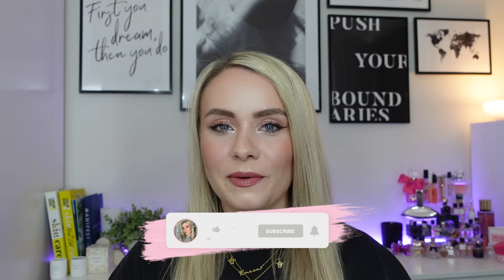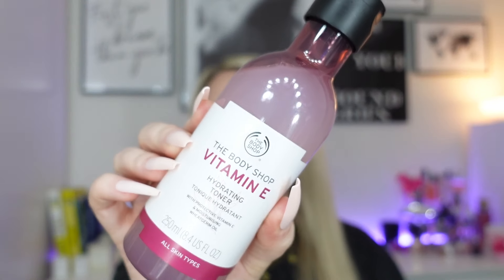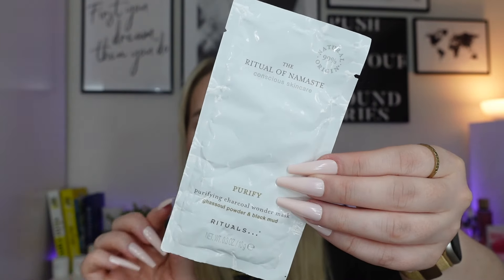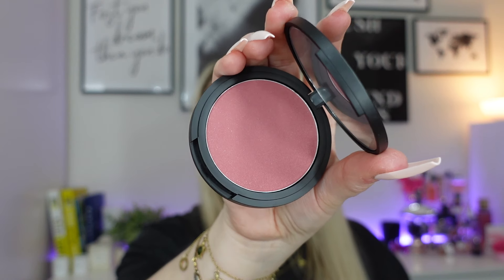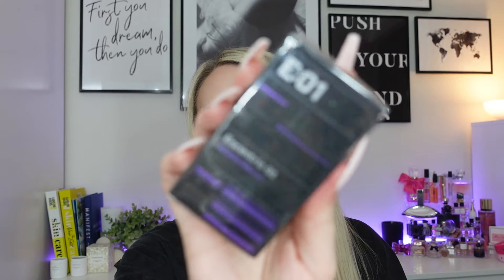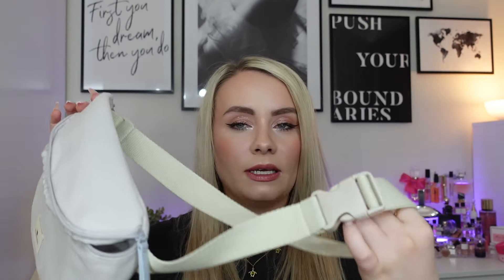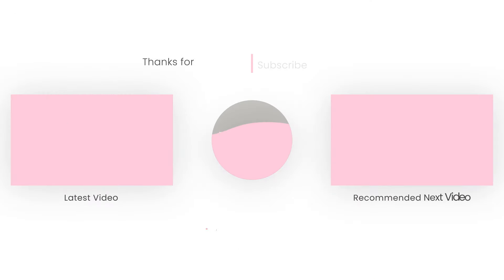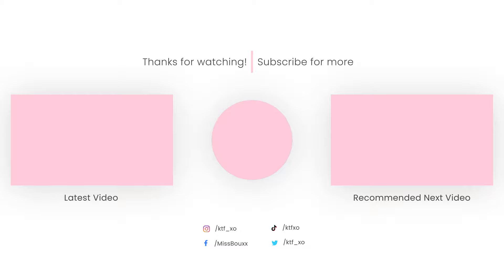JUNE GIVEAWAY 💜 INTERNATIONAL BEAUTY GIVEAWAY 🌎 | MISS BOUX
To enter, follow the steps in the video 😊

The winner will be picked from the comments underneath this video on Sunday 30th June 2024 in the evening UK time.

🚩 PLEASE do not respond to bot accounts! I pay for the postage to send this prize to the winner and I will announce the winner on my Community Tab.

Open internationally 🌎

Good luck!

The perfume display stand (ad - aff) - they've changed the one I got slightly so found this one which is more similar to mine! I have 2 of these, the one you see in the video and one on my dressing table for skincare I'm currently using 🥰

Karen x